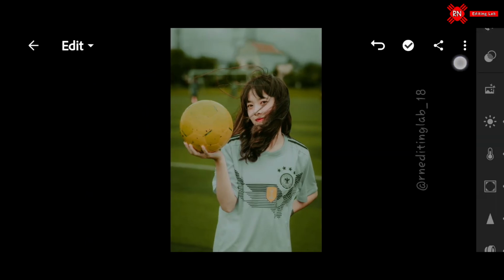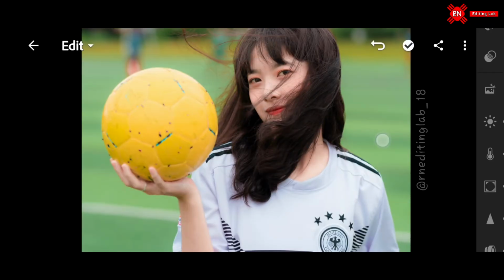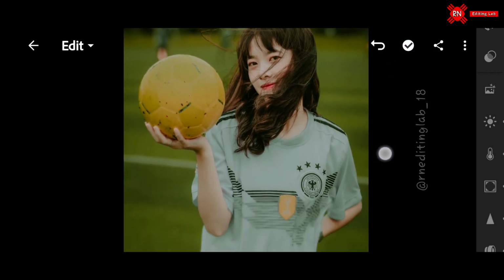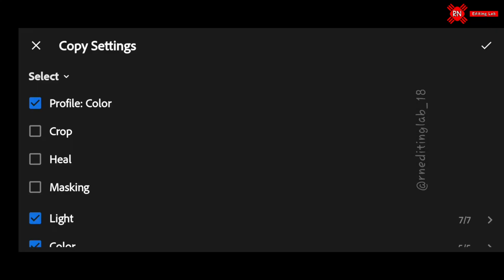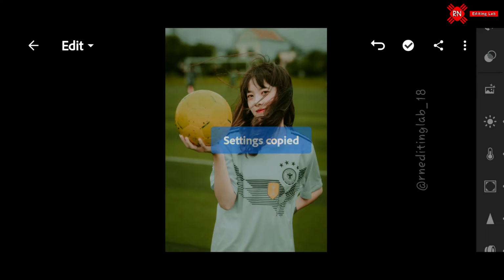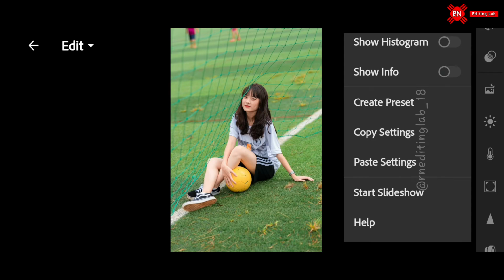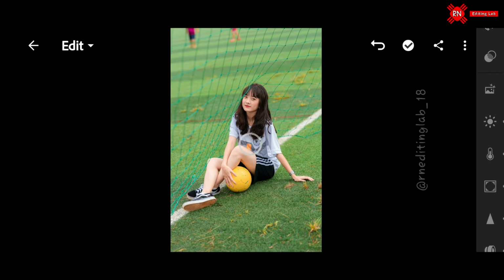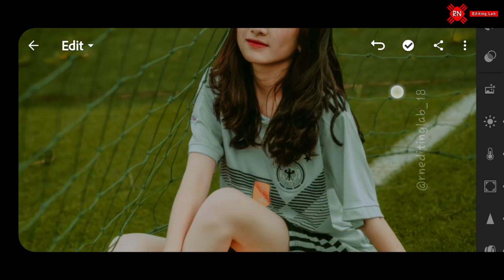Moody Football - Lightroom Mobile Presets | Sports Presets | Football photography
In this video, I will show you how to edit Moody Football preset, using Lightroom mobile.

《 Video Chapters 》
00:00 | Before & After
01:00 | Intro
01:10 | Instruction
01:25 | Light
02:09 | Curve Tone
03:07 | Color
03:30 | Grading
04:37 | Mix
07:10 | Effect
08:09 | Detail
11:14 | Outro
🤝🏻𝙇𝙚𝙩'𝙨 𝘽𝙚 𝙁𝙧𝙞𝙚𝙣𝙙𝙨
If you're a new viewer on this channel,
please understand the following explanation.

📝 𝙃𝙊𝙒 𝙏𝙊 𝙂𝙀𝙏 𝙋𝘼𝙎𝙎𝙒𝙊𝙍𝘿 𝙁𝙊𝙍 𝙁𝙍𝙀𝙀
♻️ Password will appear as (i) card at the upper right corner of the screen.
♻️ (i) Card feature only works on the Official YouTube App (Mobile) .
♻️ Make sure YouTube app is up to date.
♻️ Do not download the video before watching it on YouTube app.
♻️ All up-to-date browsers are supported (i) Card feature (Computer)
💡 𝙁𝙤𝙧 𝙀𝙭𝙖𝙢𝙥𝙡𝙚 := 》[1] Password := 》12**

🍁 Hey If you are a [ Photographer / Model ] Then you can collaborate with us!

 🖼 𝙋𝙞𝙘𝙩𝙪𝙧𝙚𝙨 := 》🔆 Pexels
⚠ 𝙒𝘼𝙍𝙉𝙄𝙉𝙂 :=》
❌ Everyone who put the password in the comment section below will be blocked .